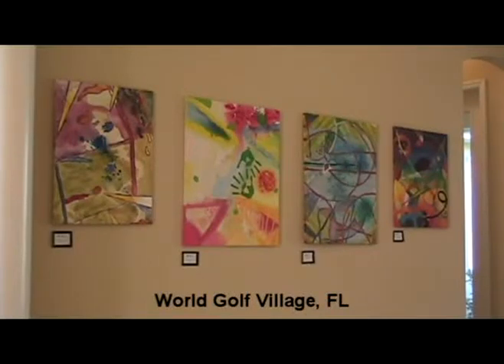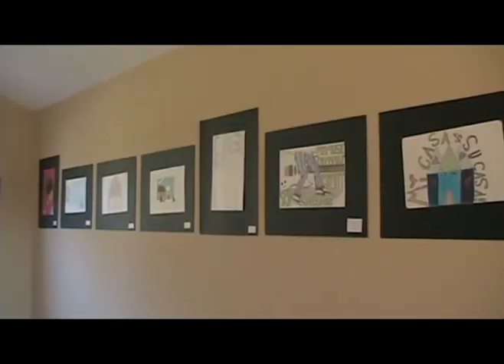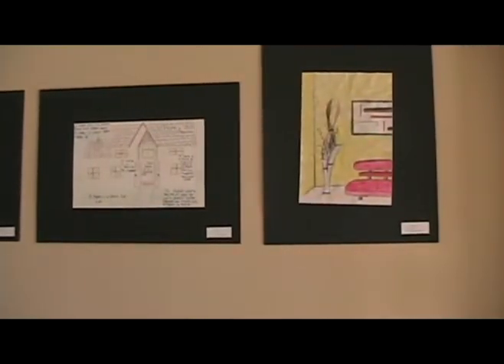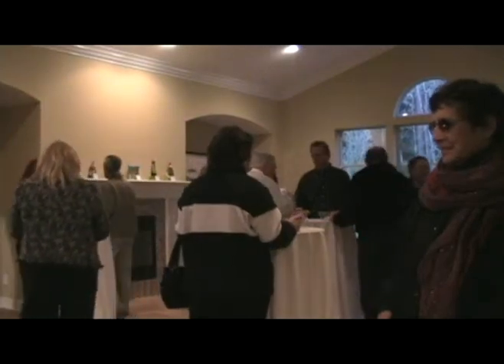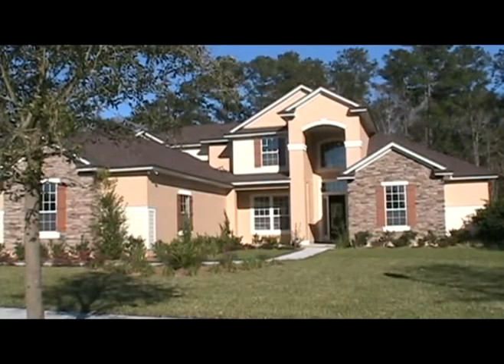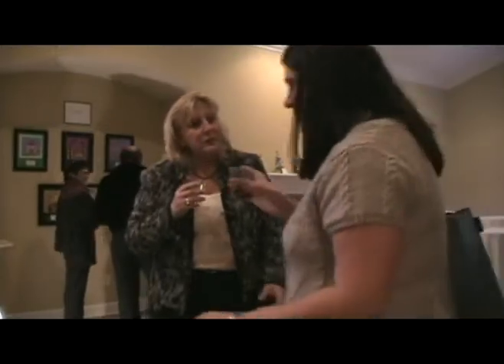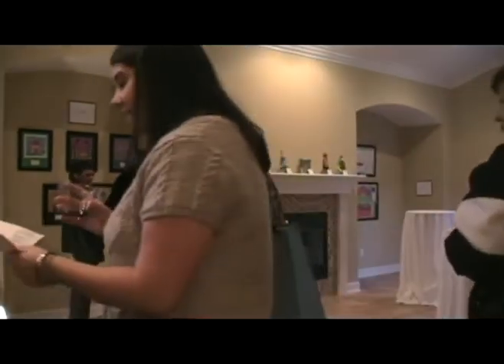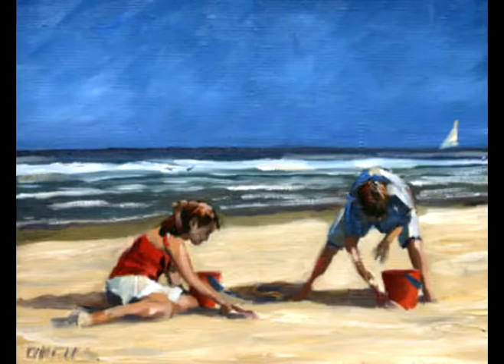Spring Art & Home Tour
Join The Neighborhoods of World Golf Village for the Spring Art & Home Tour!